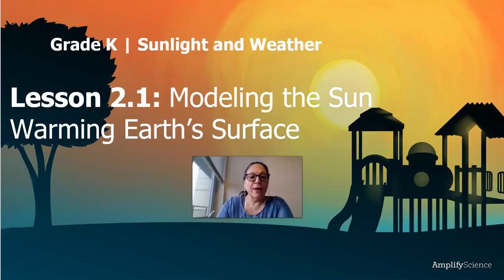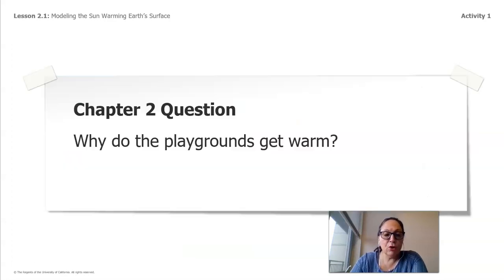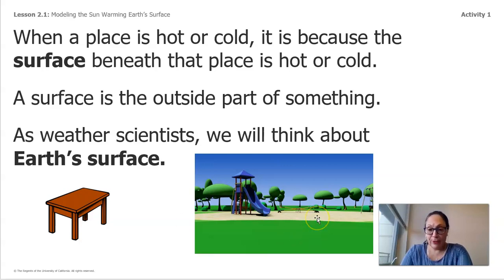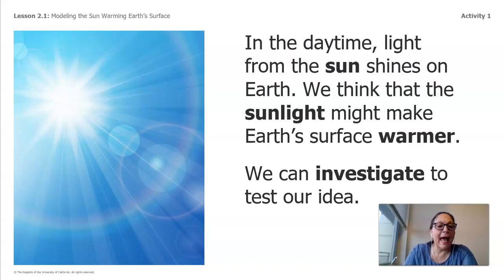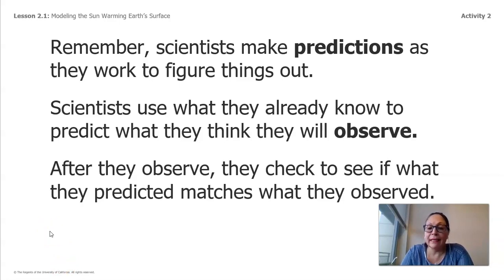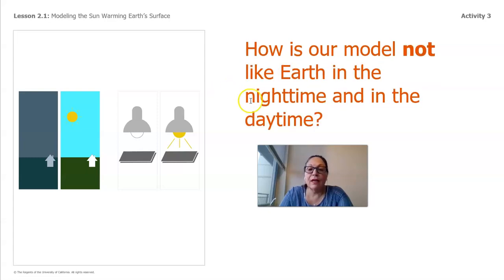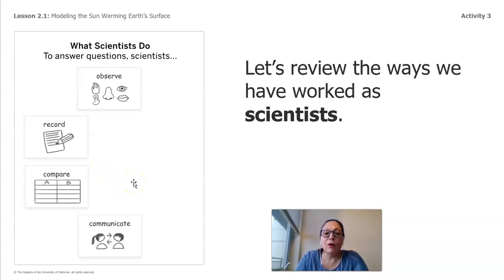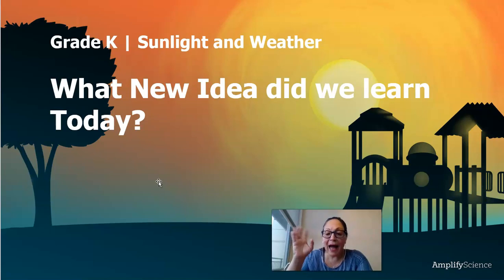Grade K: Sunlight and Weather, Chapter 2, Lesson 1